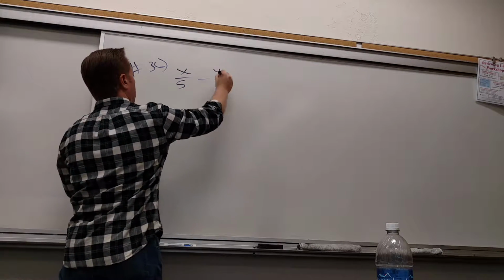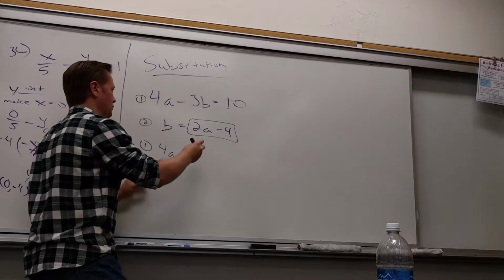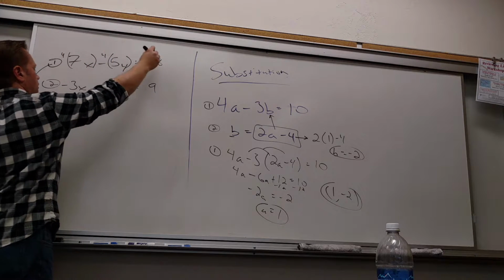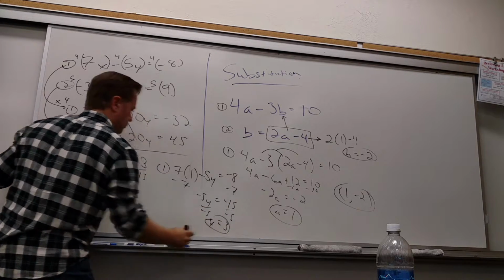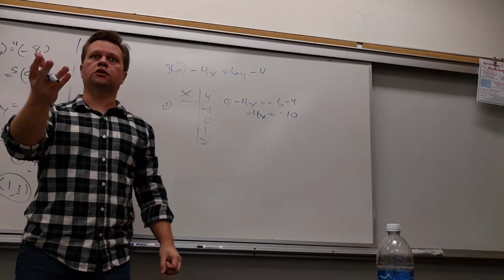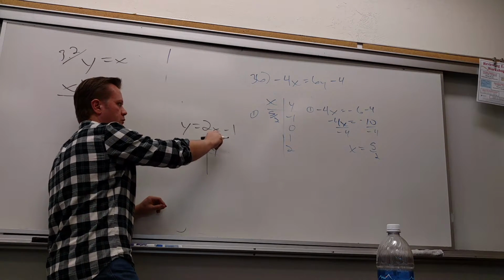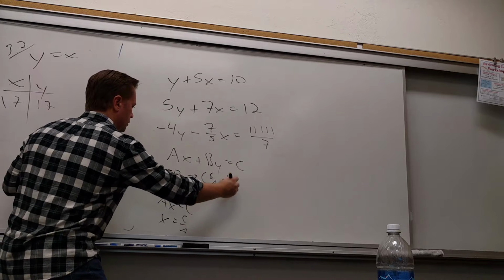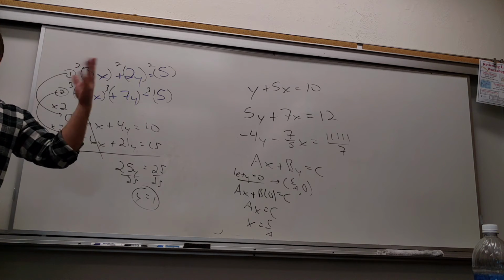Math 90, Mar 3 Lecture, Part 1 of 2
Reviewing, focusing on 4.4